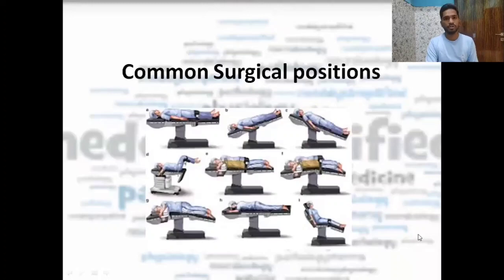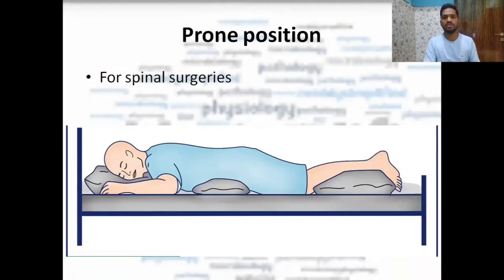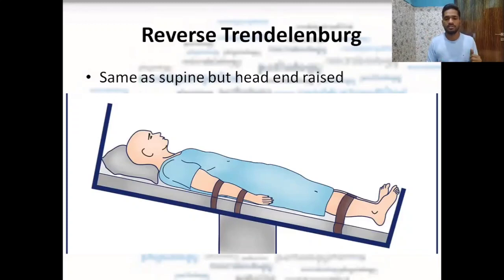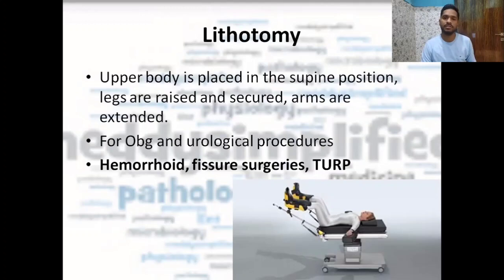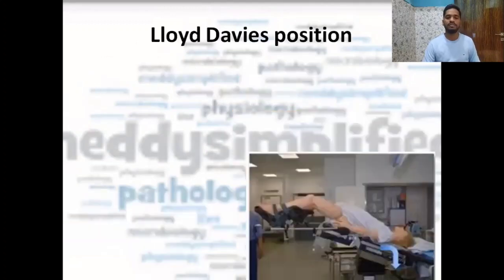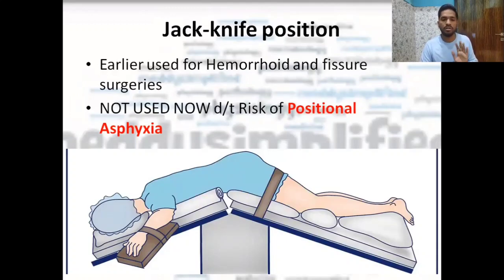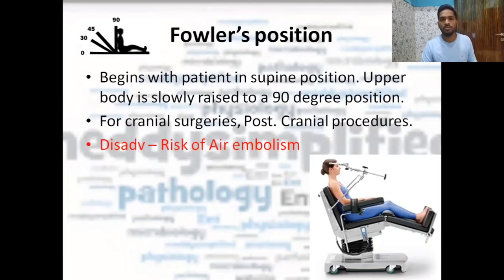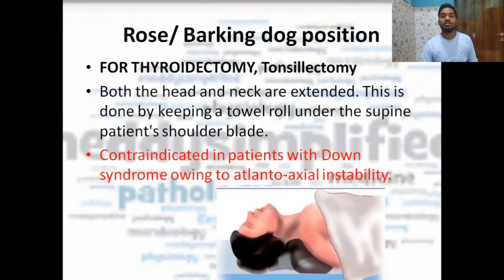Surgical positions | lithotomy, Lloyd Davies, Fowlers position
In this video I have discussed common surgical positions from General surgery.
video includes details about supine, prone, trendelenburg and reverse trendelenburg positions.
also about lithotomy, kidney, Lloyd Davies position, Fowlers and rose position along with there uses and disadvantages.

00:00 Introduction
00:30 Supine position
00:56 Prone position
01:18 Trendelenburg position
01:43 Reverse trendelenburg position
02:21 Lithotomy
03:53 Lloyd Davies position
04:25 Jack knife position
04:50 kidney position
05:11 Fowler's position
06:02 Rose/Barking Dog position